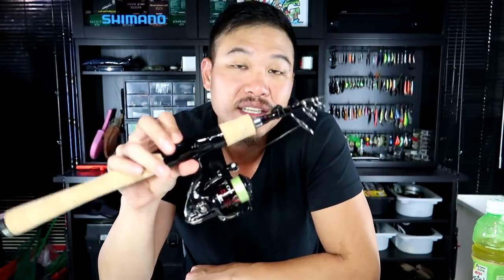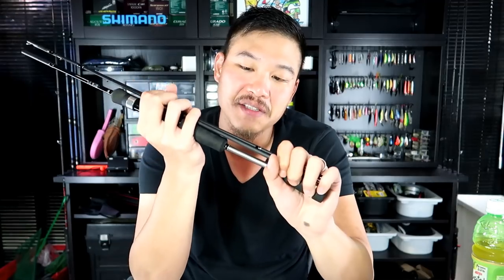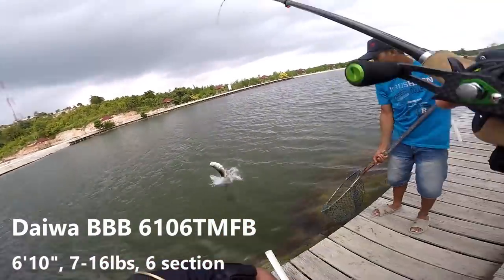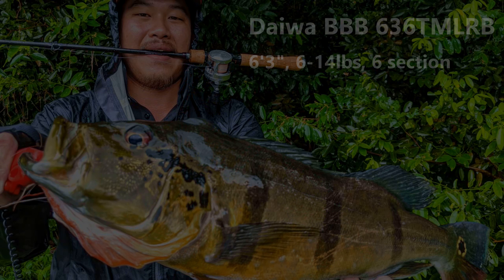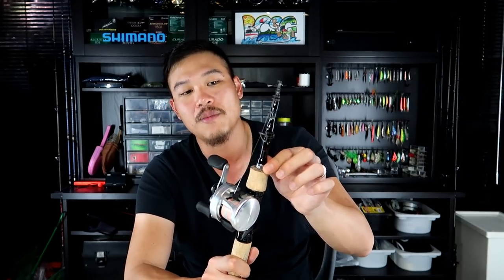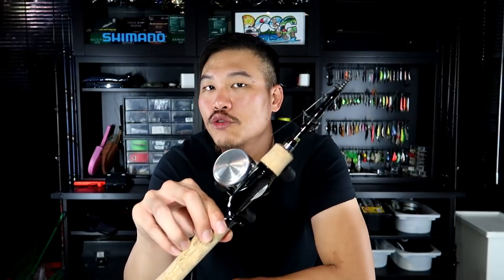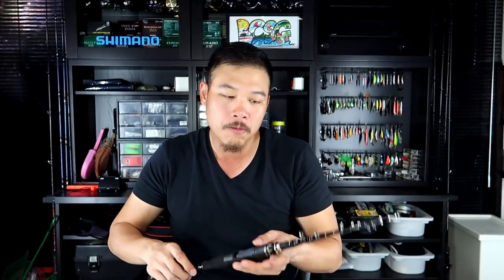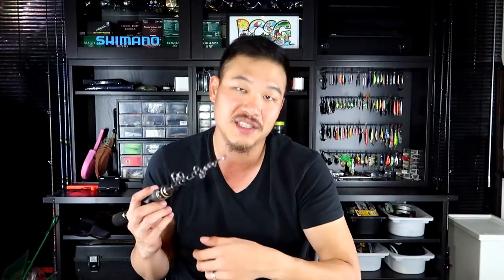Tackle Talk: Telescopic Rods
Time Stamps(they don't work on the youtube app for some reason):

2:45 - Why I use telescopic rods
3:40 - Why I don't use typical multi-section travel rods
5:45 - The stigma surrounding telescopic rods
6:33 - Improvements that made telescopic rods viable
12:28 - Clips and Pics of fish landed on telescopic rods
14:28 - Durability of good telescopic rods
16:30 - Daiwa BBB Telescopic Rods
19:06 - Palms Molla Telescopic Rods
21:21 - Different Floating Guide Systems
22:55 - Jackson Bastard Telescopic Rods
24:53 - Abu Garcia Troutin Marquis Telescopic Rod
27:56 - Search for budget telescopic rods
28:45 - Daiwa Mobile Pack Rod
30:49 - Kastking Black Hawk II

Websites and Purchase Links:

Ebay Seller
For Locals - Top Gear, Kaiser and one of the shops at CV may have them

For Locals: AOF may have the spinning model in stock

For Locals: Lure Haven may have stock

Kastking Black Hawk II:

Downtown Funk - DJ Quads